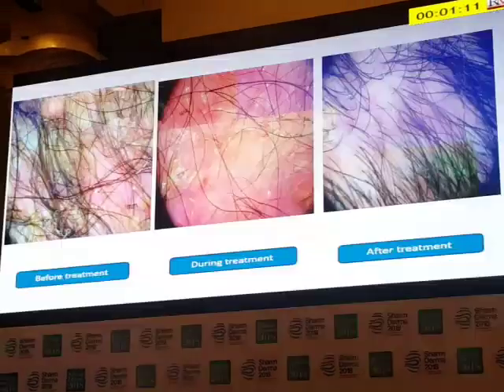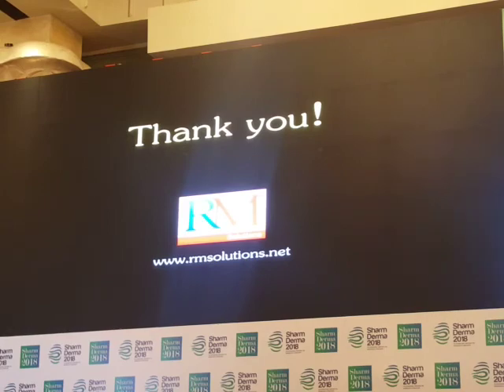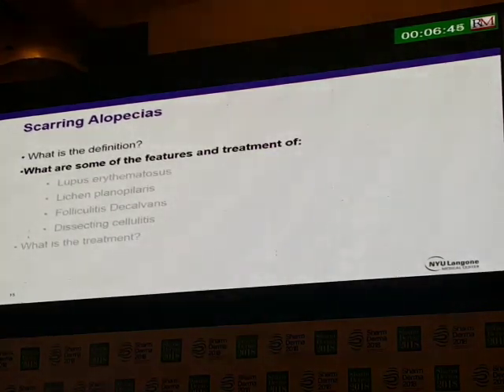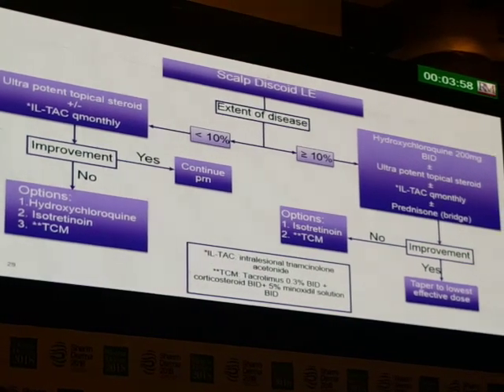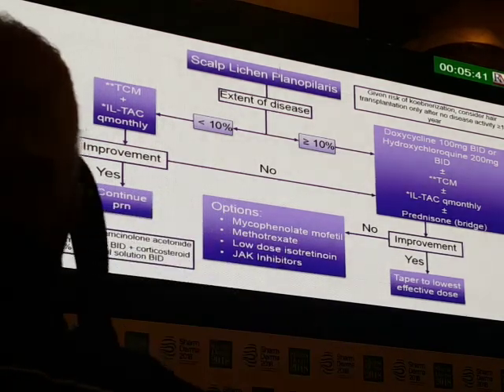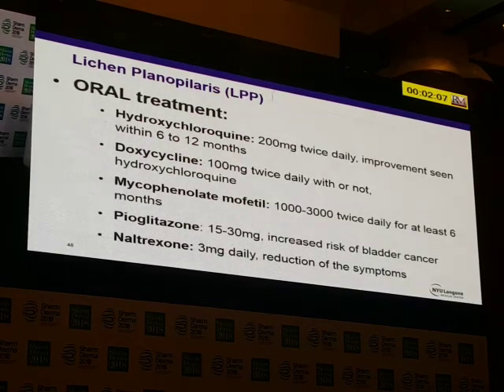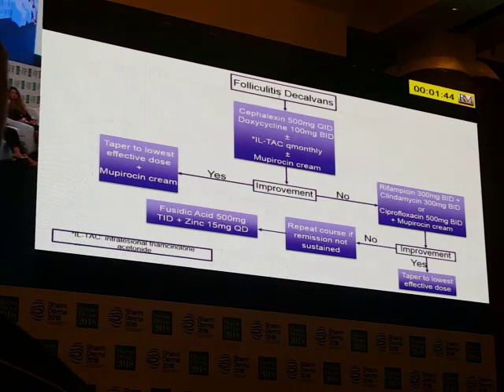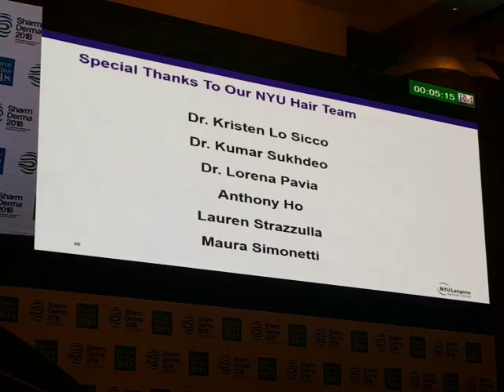Trichoscopy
قناة البورد العربي لأمراض الجلديه